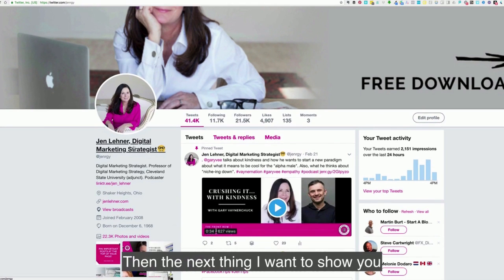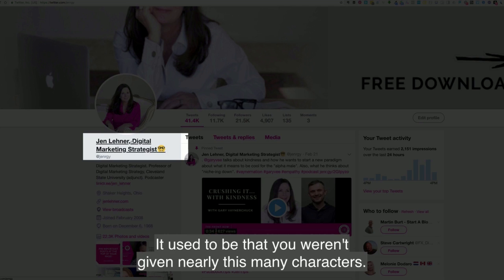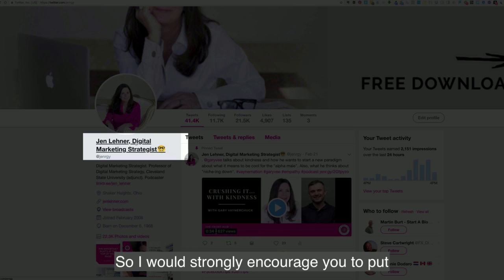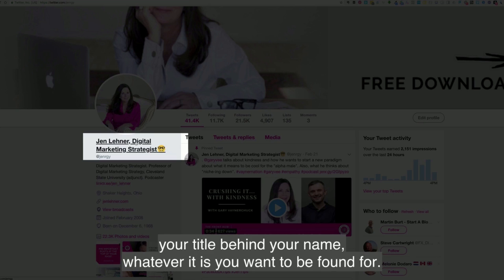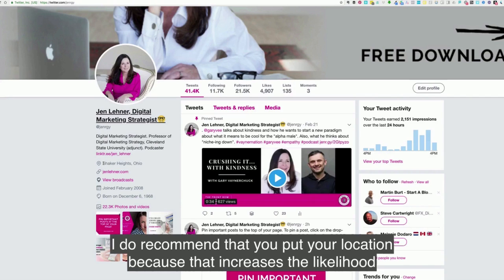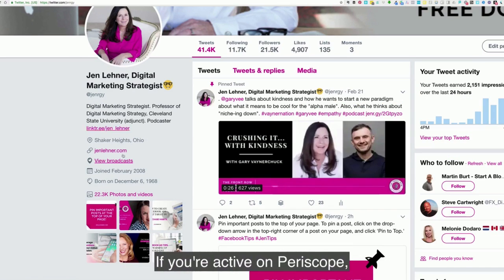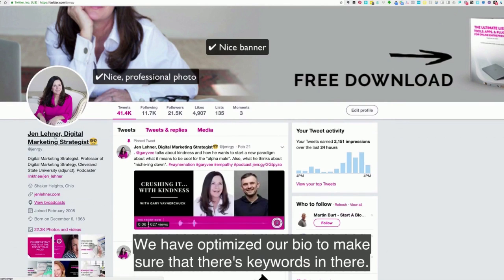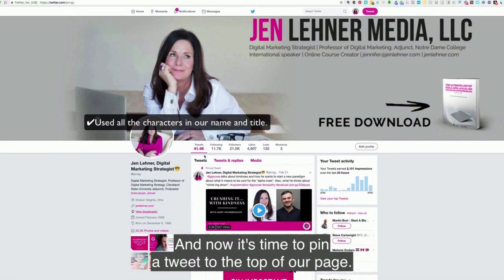Setting up your profile in Twitter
In this tutorial, I’m going to show you how to set up your Twitter profile optimally.

Come join us in our private membership group, The Front Row VIP and massively increase your audience and income!

We have hundreds of training and tutorials about everything under the sun relating to online business, marketing, and entrepreneurship, two live strategy calls each month, focusing on YOUR business, an accountability and support group like no other, monthly guest experts, challenges, mixers, and special events.